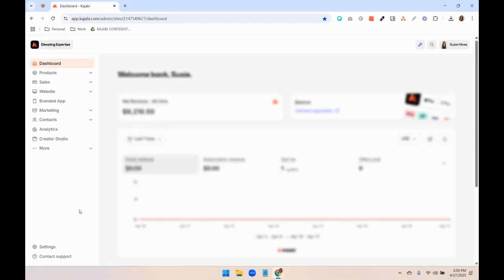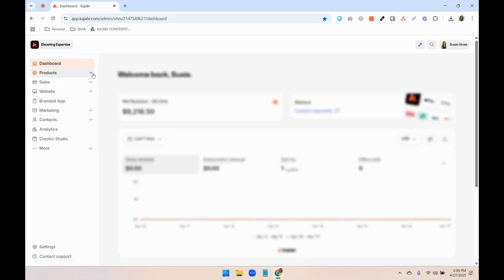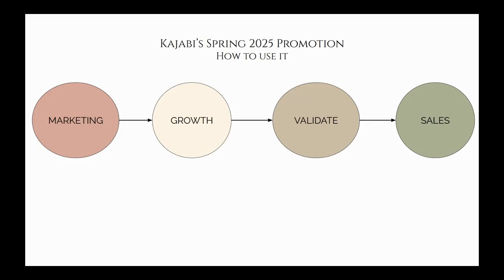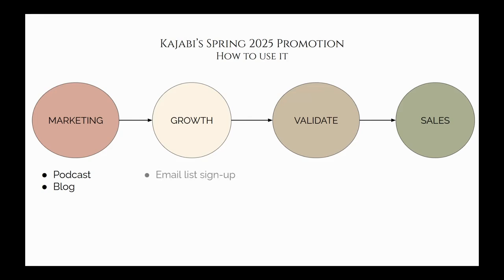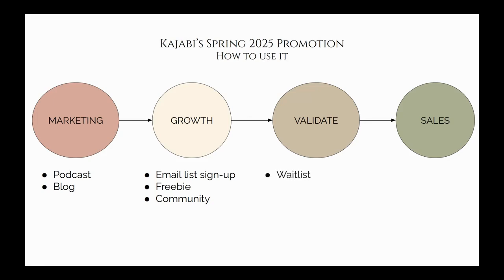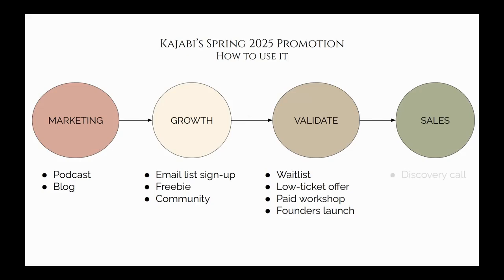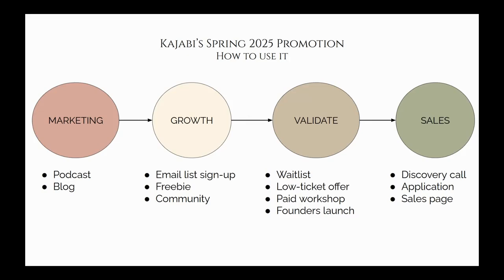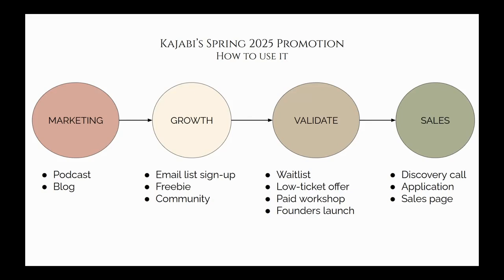Kajabi’s $99 Deal (2025): Features to Start FAST & Avoid Overwhelm!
🚀 Struggling with Kajabi’s overwhelming features? In this Kajabi tutorial for beginners, I’ll show you the only 4 features you need to focus on when starting out—so you can avoid wasting time and grow your online business FAST!

📌 Kajabi is running a rare promotion: **3 months for just $99∗∗

Sign up with my link to get:
✅ FREE Kajabi Confident Course (step-by-step setup guide)
✅ 1:1 Strategy Session with me
✅ Homepage Template (plug & play!)

🔍 In this video, you’ll learn:
✔️ The 4 critical phases of using Kajabi (Marketing, Growth, Validate, Sales)
✔️ Which Kajabi features actually matter when starting out
✔️ How to avoid spreading yourself too thin with unnecessary tools
✔️ Beginner-friendly workflow to launch faster